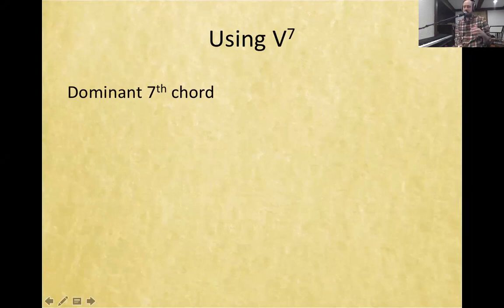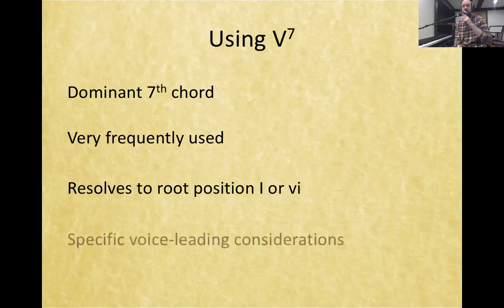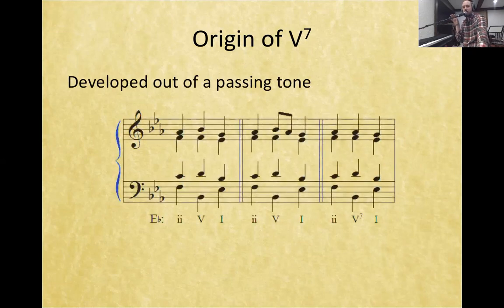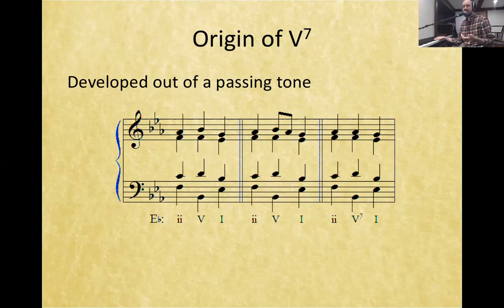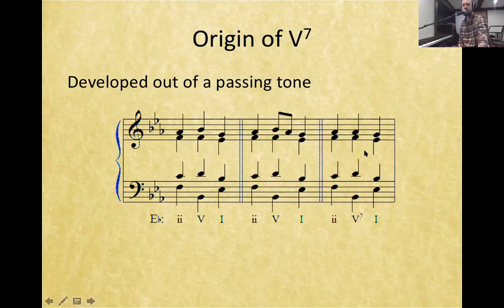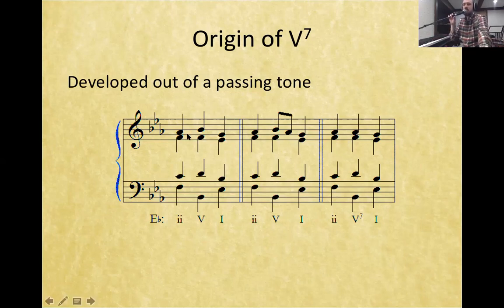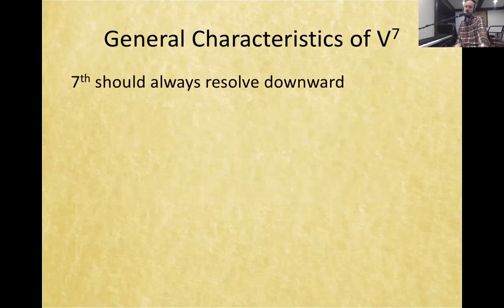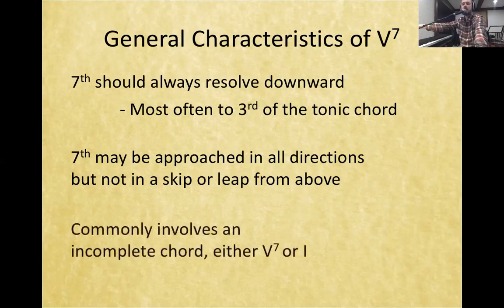Root Position V7 intro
As we move towards using Dominant 7th chords, let's get a feel for some general characteristics.